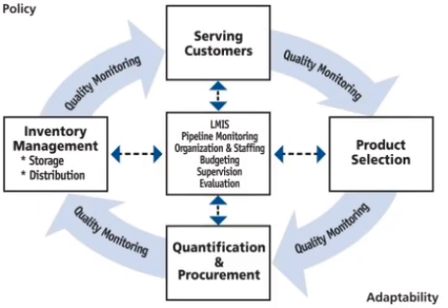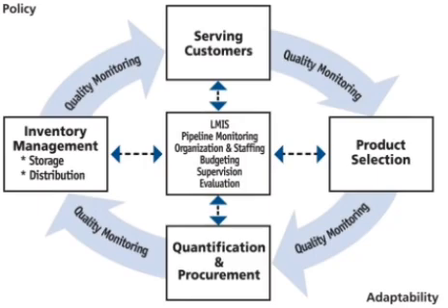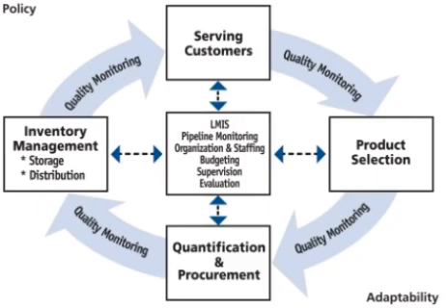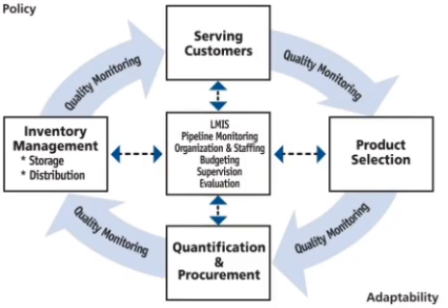Supply chain management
Kennex computer business